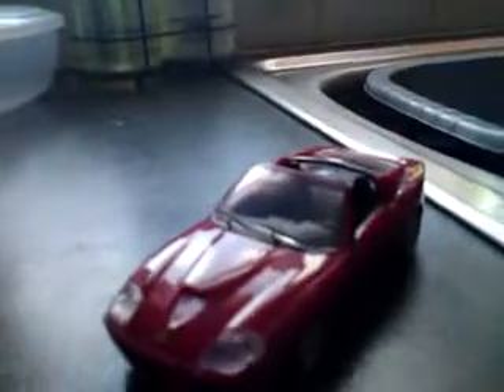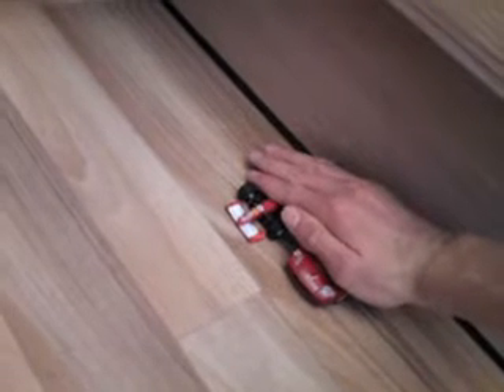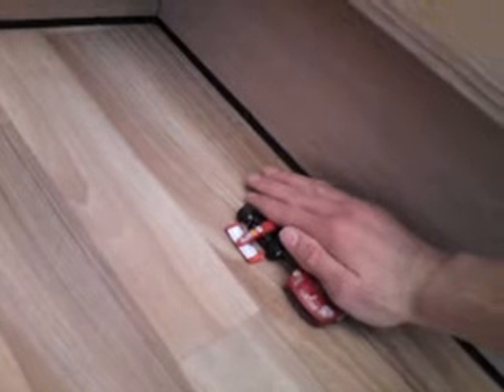Ferrari F1 vs Ferrari Convertable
random vid made of some random ferrari's i had years ago and i felt like racing them!